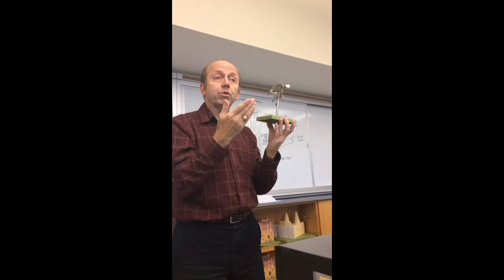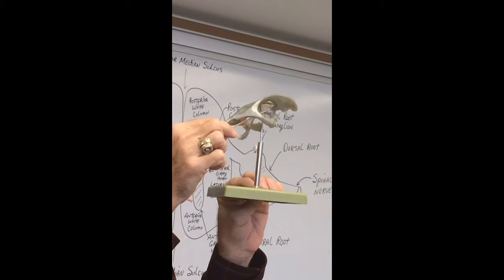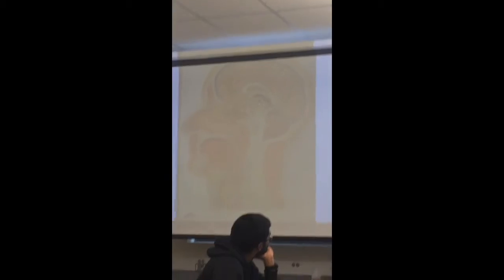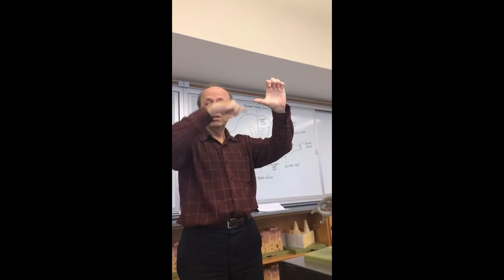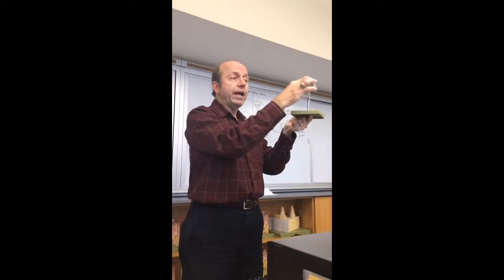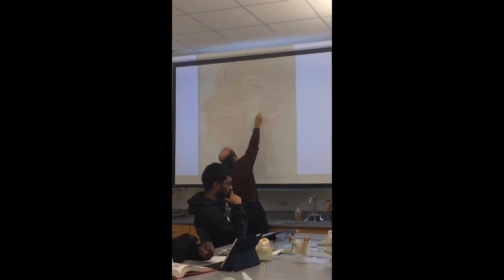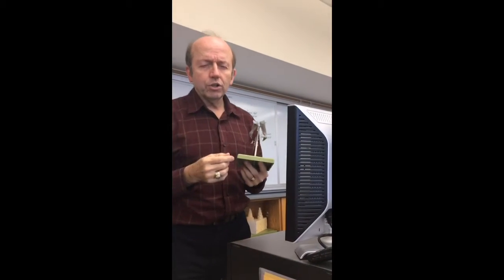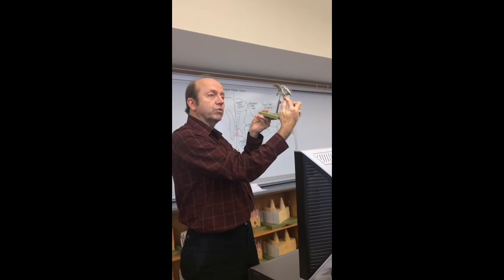Joe Wheeler Neuro ventricle Lab